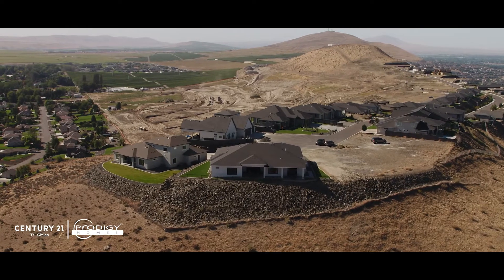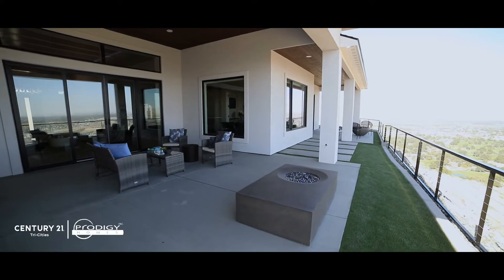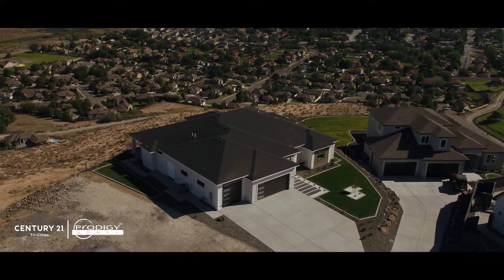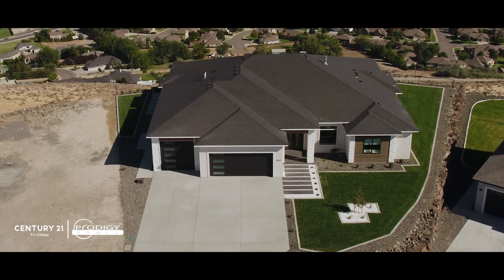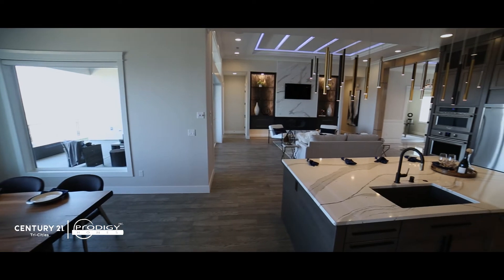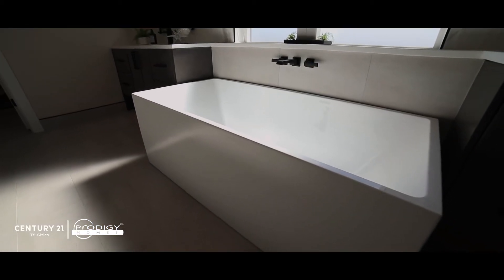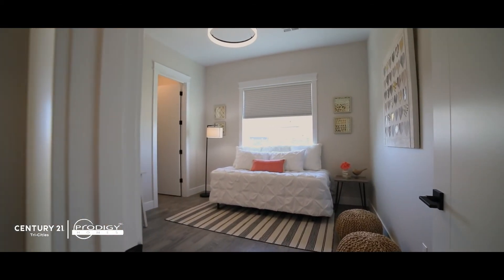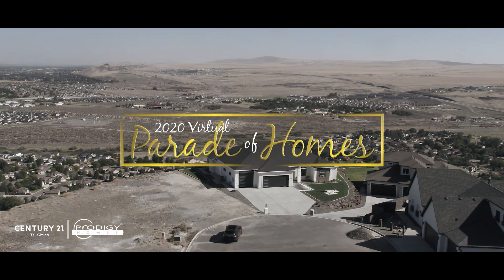Prodigy Homes - Parade of Homes 2020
Tri-Cities, WA Parade of Homes 2020
Builder: Prodigy Homes